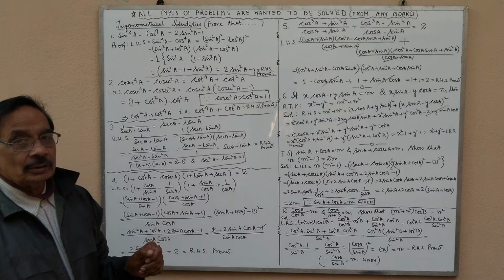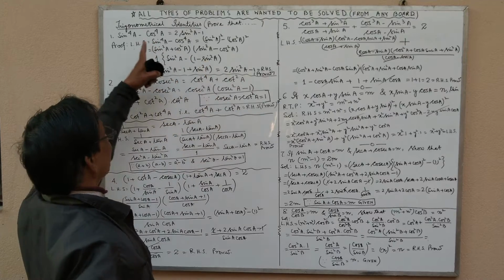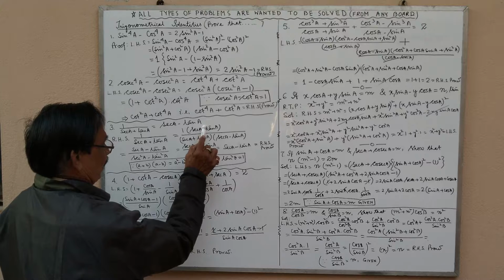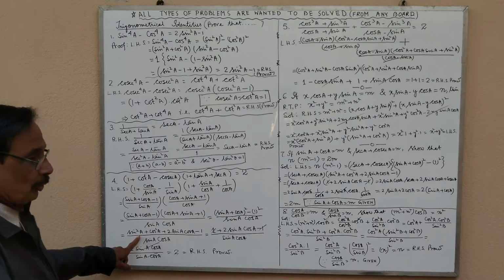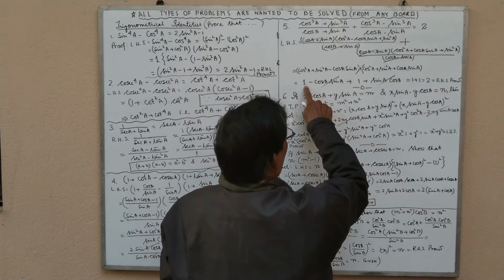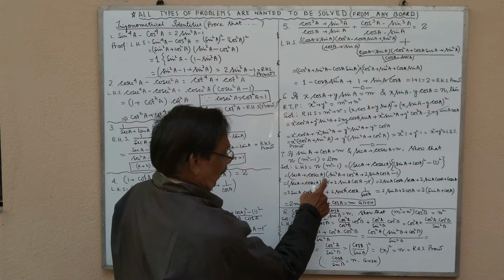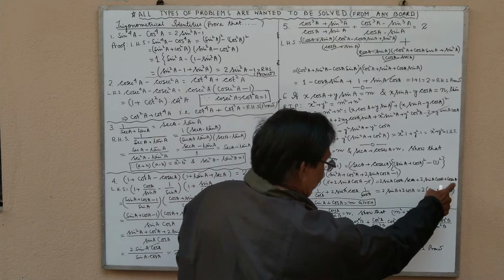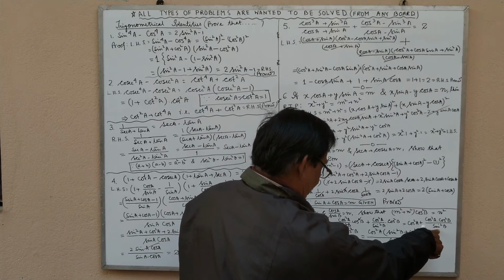Trigonometry class 10 | part-5 | DEB'S ACADEMY